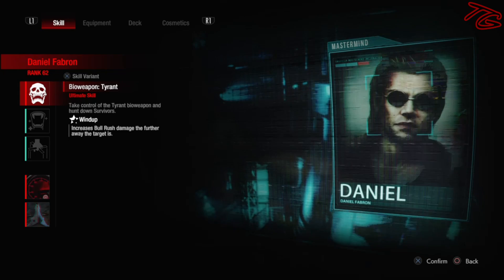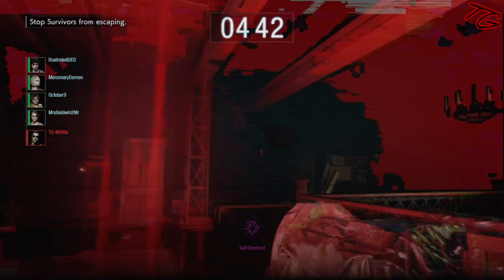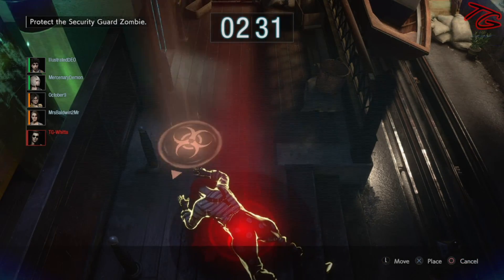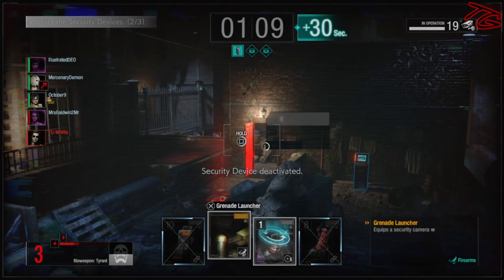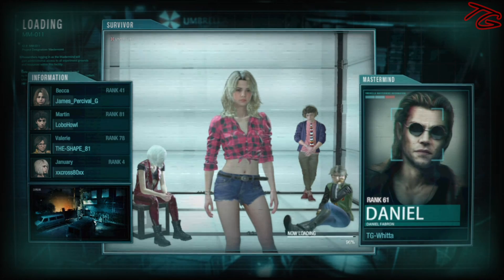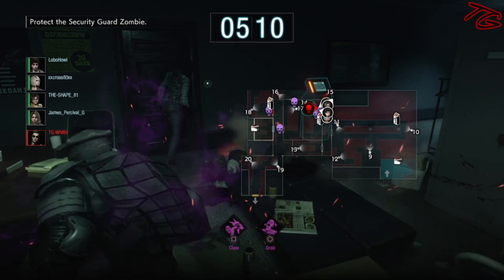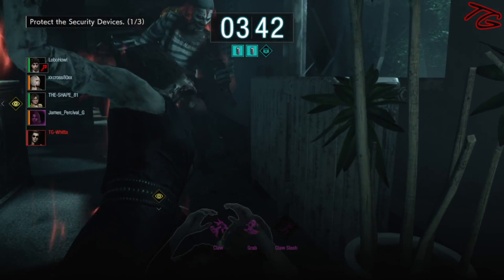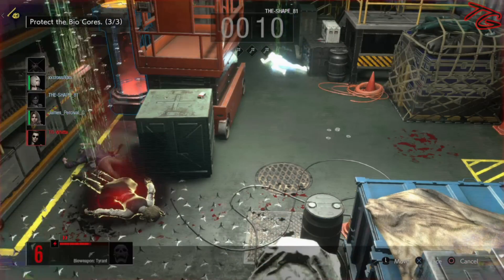Resident Evil Resistance - Chernobyl Daniel 2.0 Mastermind Build (September 3 Patch)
Resident Evil 3 multiplayer - Resident Evil Resistance build. Best Daniel build. Resident Evil Resistance build guide. Resident Evil Resistance Daniel Guide. Mastermind guide. How to win Resident Evil Resistance with Daniel. How to play mastermind.